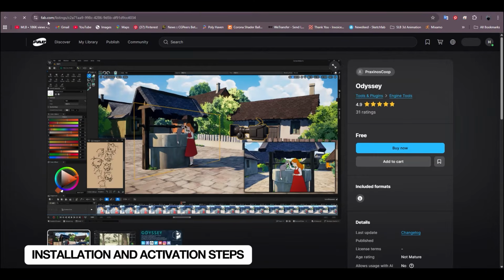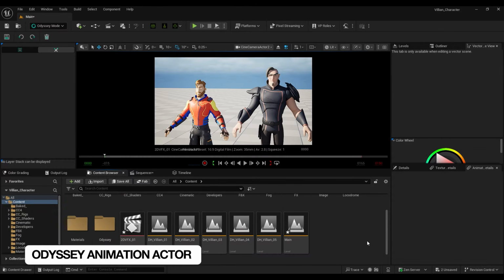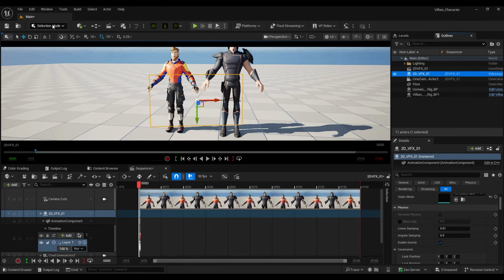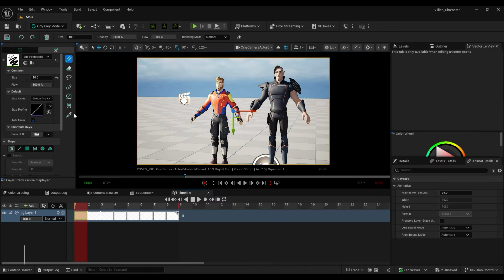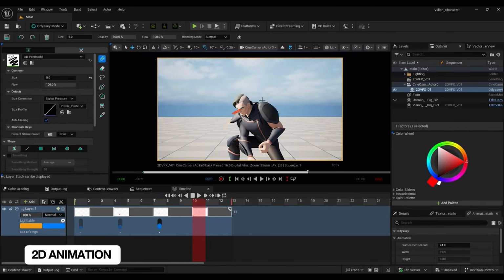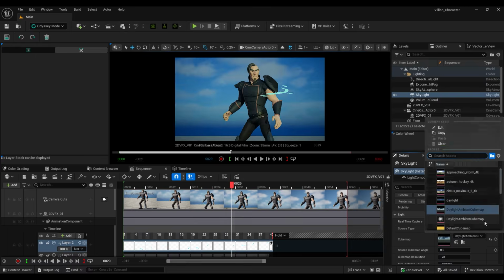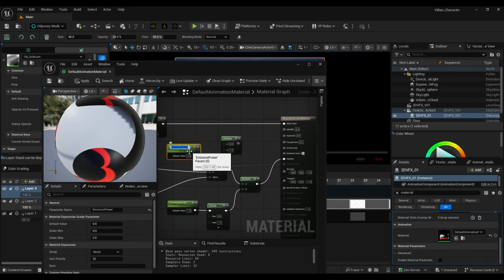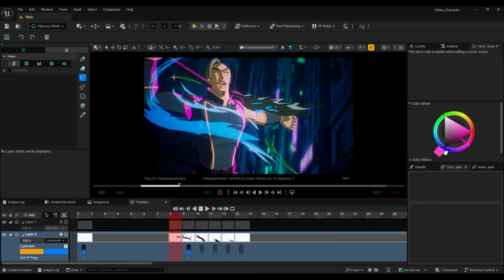Odyssey Unreal Engine-Hand drawing 2D VFX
Tutorial – 2D VFX inside Unreal Engine
I just released a short tutorial on how I created my 2D VFX inside Unreal Engine using the Odyssey plugin.
It’s been an amazing experience blending traditional frame-by-frame FX with real-time production. This combination is the perfect pipeline for a single artist to produce high-quality, stylized animation — all running in real time thanks to Unreal Engine.